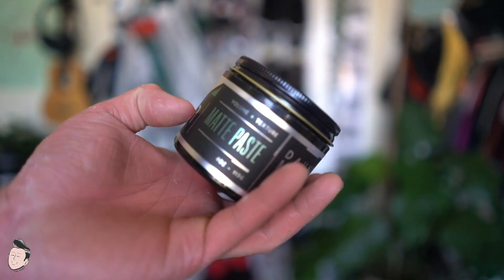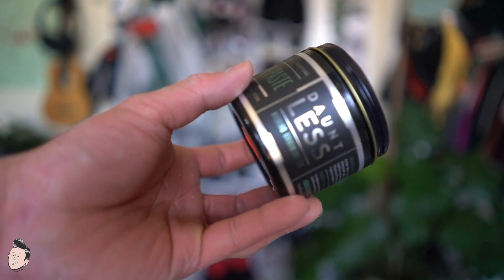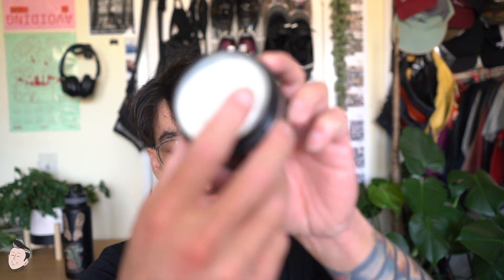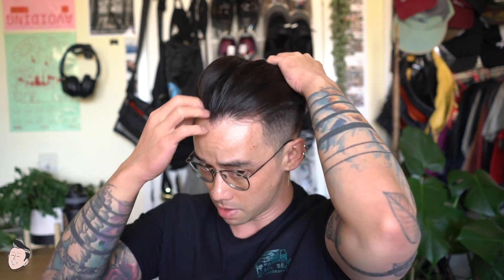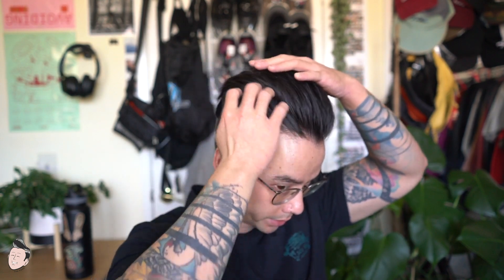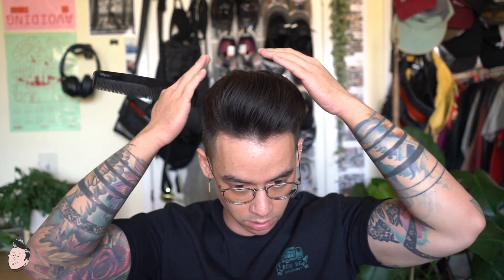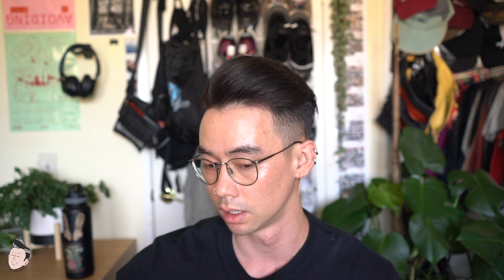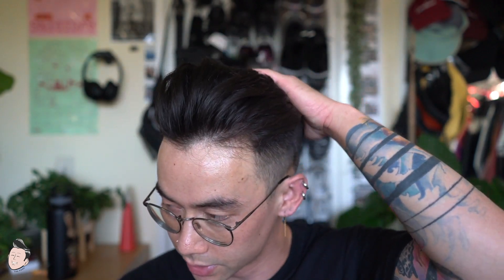Dauntless Modern Grooming Co | Matte Paste - checking out the product line from Modern Man Tv